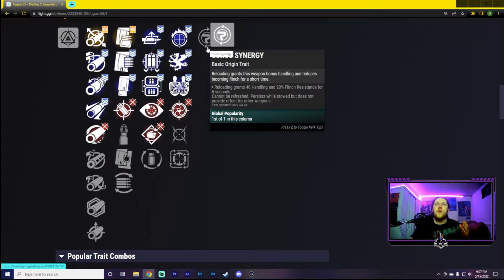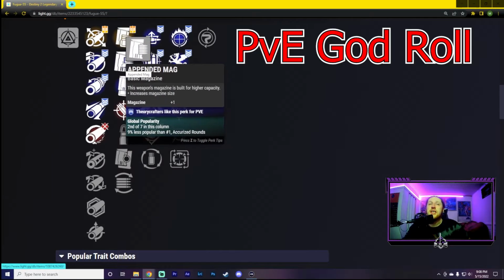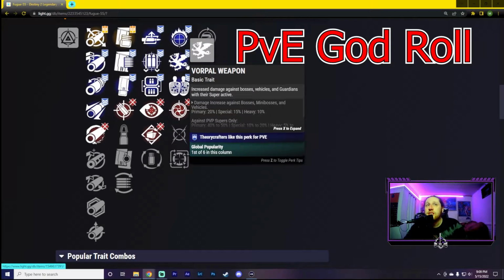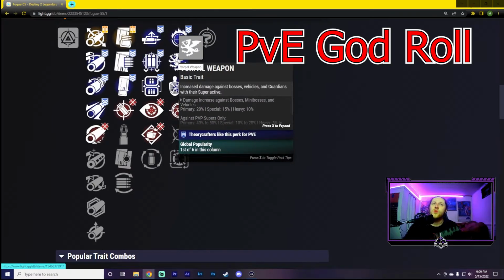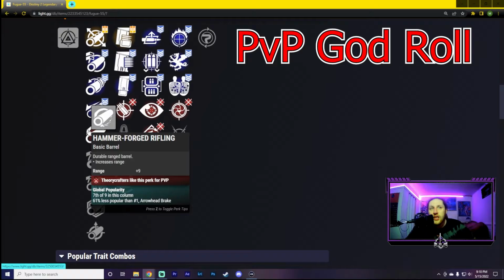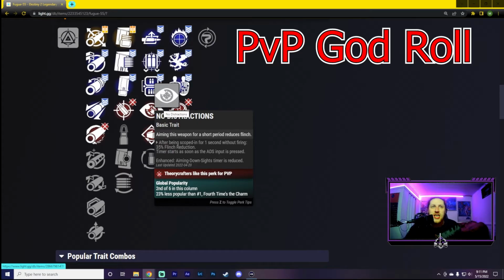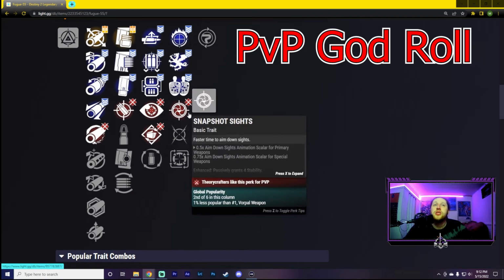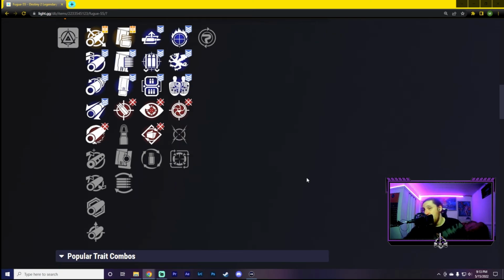BEST PvP Sniper in Game!! (God Roll Guide) | Destiny 2 Season of the Risen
Today we are talking about the BEST PvP sniper inside of Destiny 2, in my opinion, the Fugue-55!! This is in the same archetype as our Adored and 1000 Yard Stare, making it feel very crisp while dealing more than enough damage to fellow Guardians in the Crucible.  This Sniper is a void burn with the Origin Trait of Suros Synergy: Reloading grants bonus handling (+36) and reduces incoming flinch (+20%) for 6 seconds!